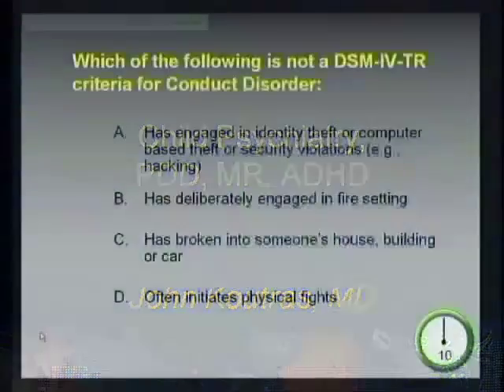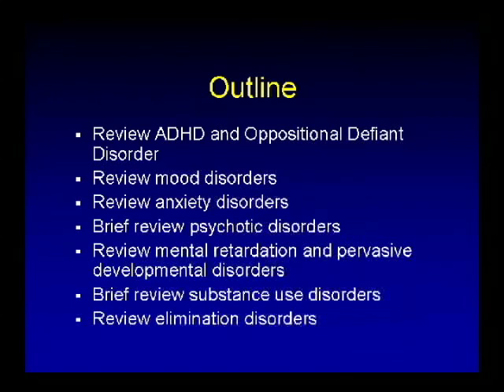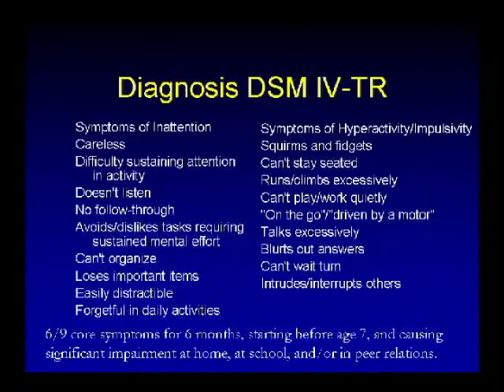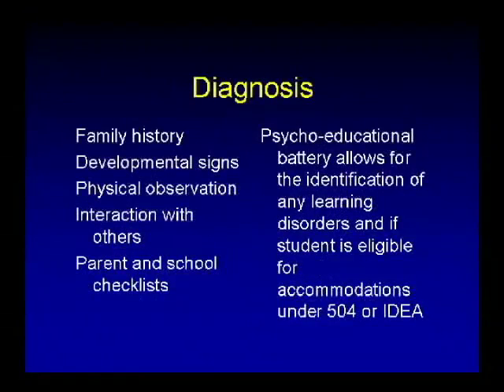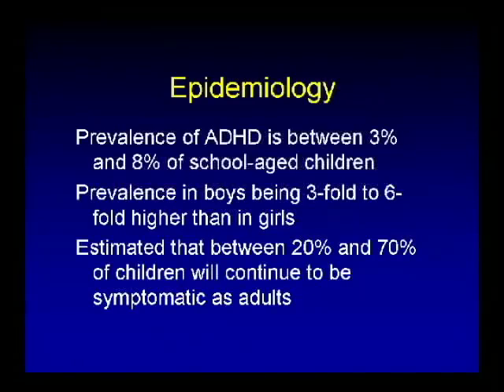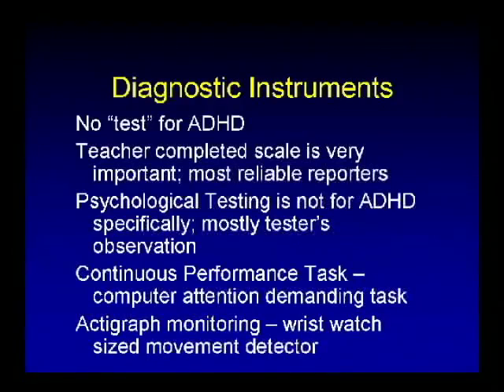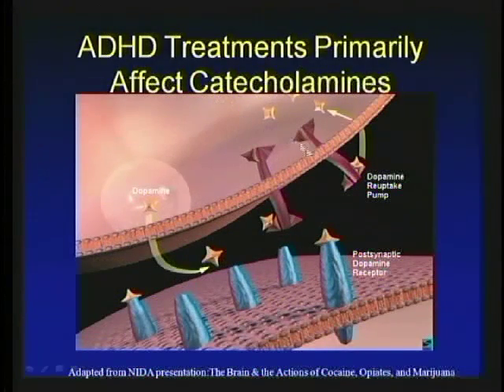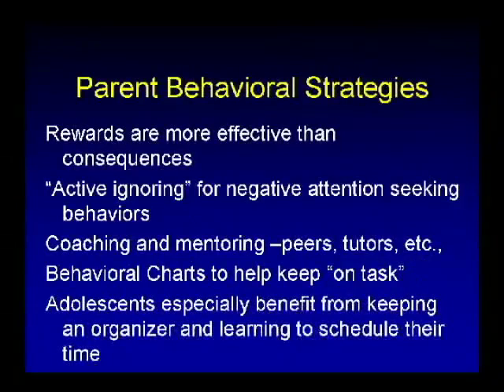Child Psychiatry PDD MR ADHD - John G. Koutras, MD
An exert from the Psychiatry Board Review Course 2009
Oakstone Institute